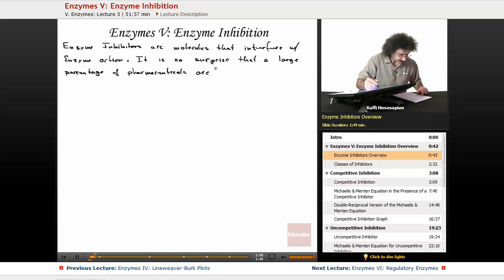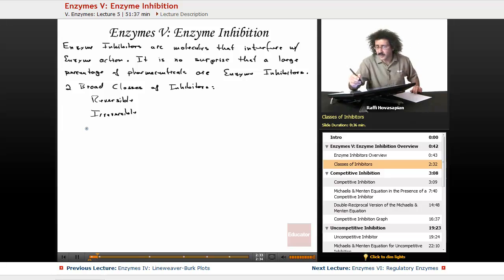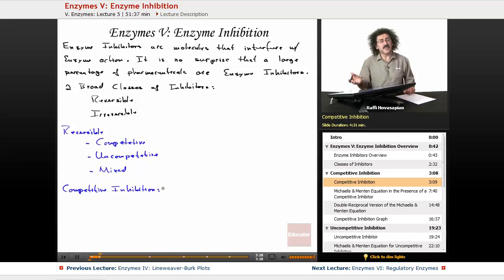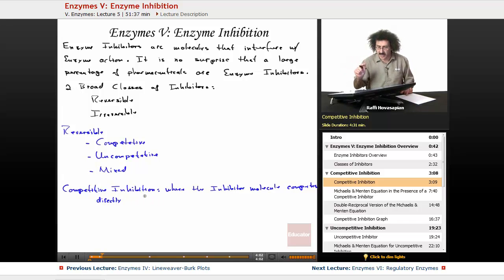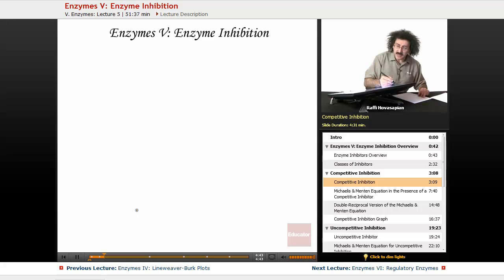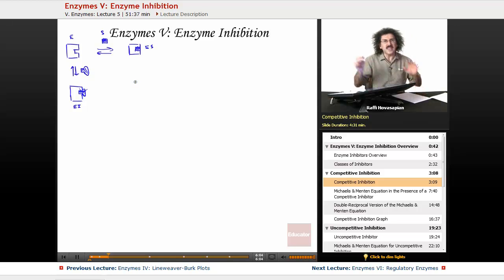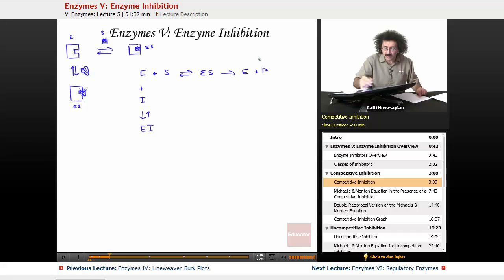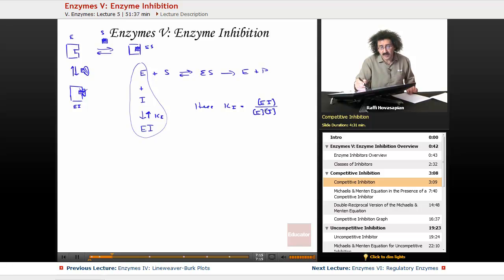"Enzyme Inhibition" | Biochemistry with Educator.com